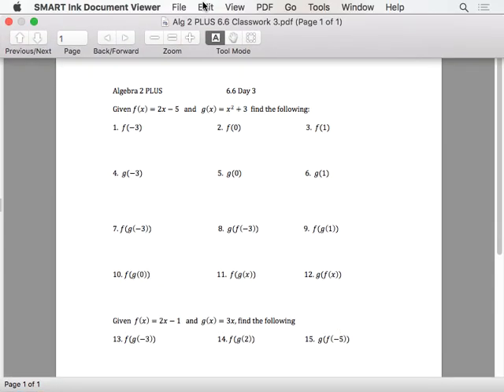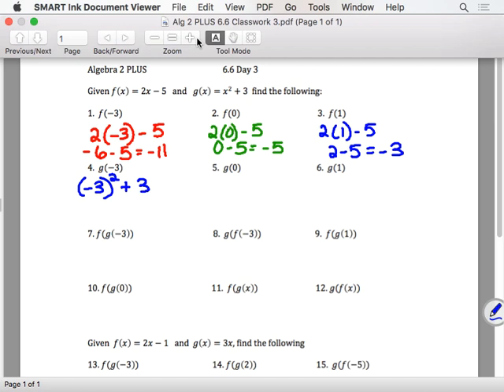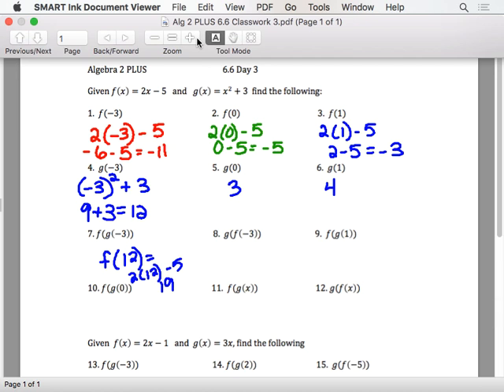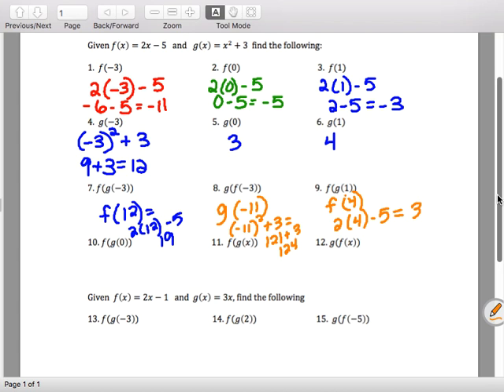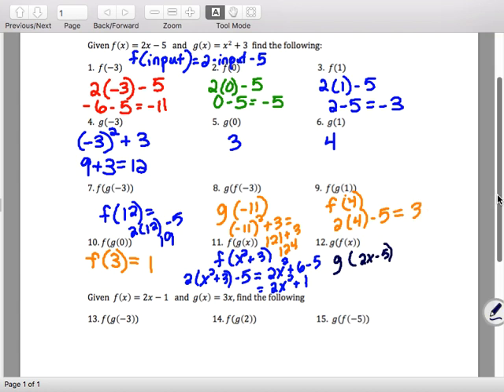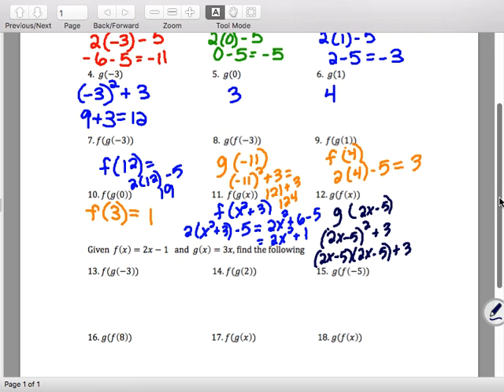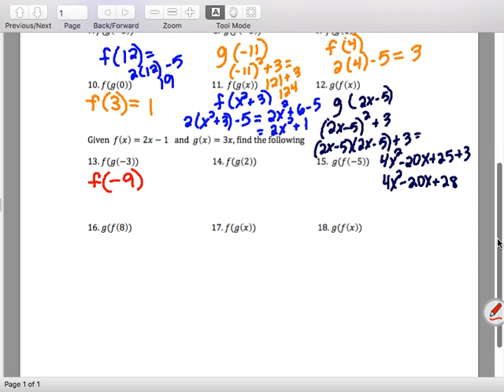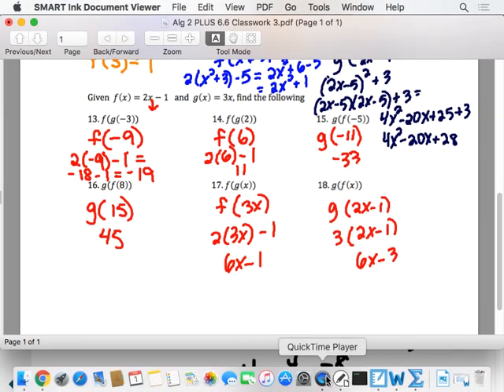A2 PLUS 6.6 Day 3 Video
UA Algebra 2 PLUS 6.6 Day 3 Notes